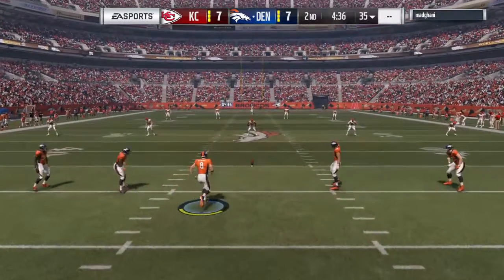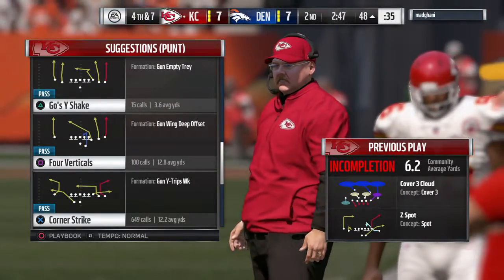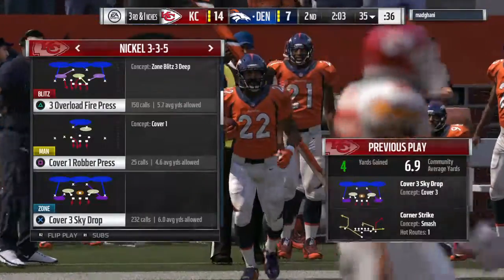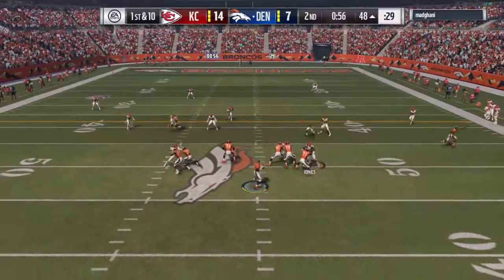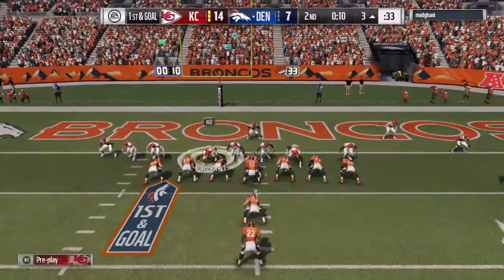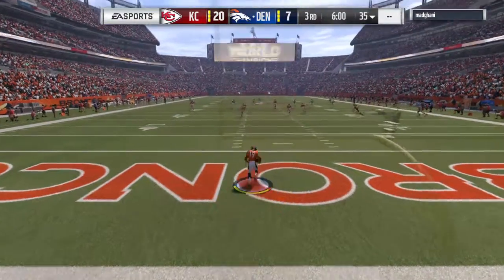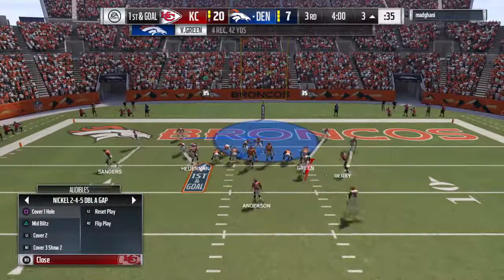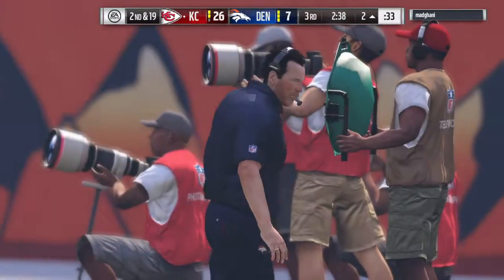Madden NFL 17_20170112152730